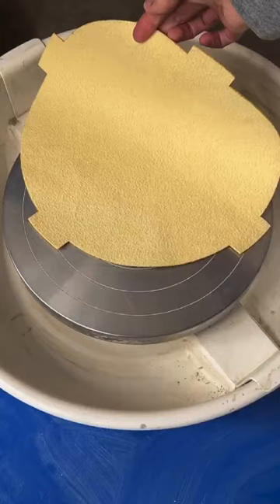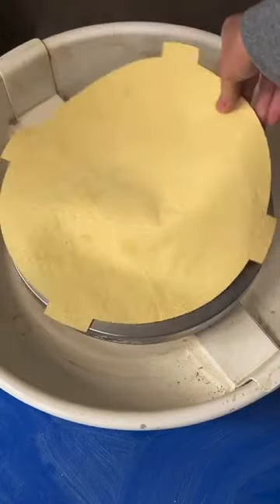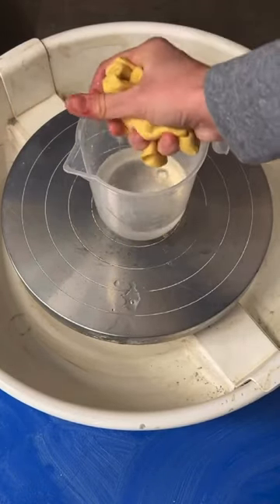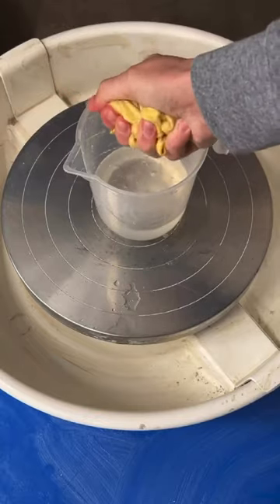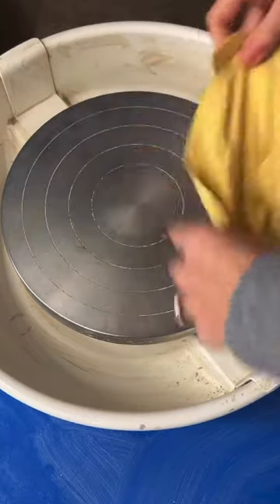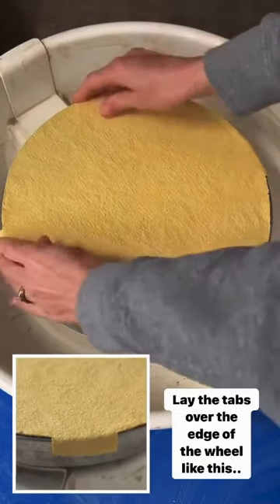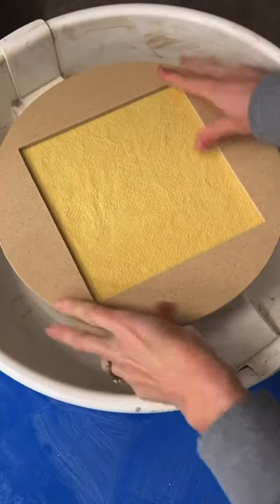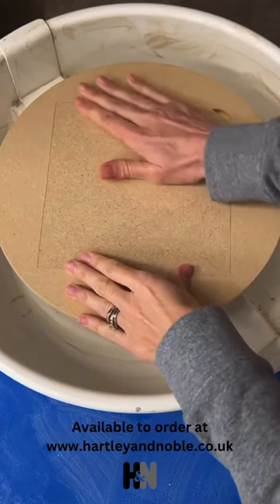How to use the H&N Stay Put Batt Rug and Over-the-Wheel Batt System.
All Hartley & Noble Over-the-Wheel Pottery Batt Systems come with our Stay-Put Batt Rug. This ensures that batts stay securely on your wheel, without the need for batt pins OR pads of clay. Here's a quick video showing you how to apply the rug. Simply wet it, squeeze it out, and lay it flat on the wheel.  The tabs lay over the edge. Batt Systems, rugs, and other pottery equipment is available to order at ⬇️